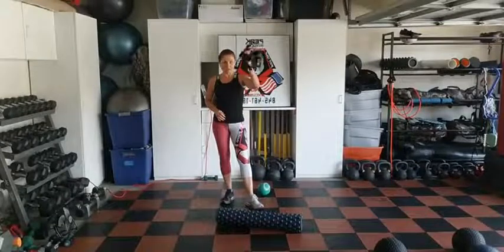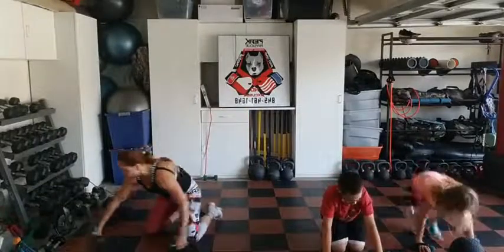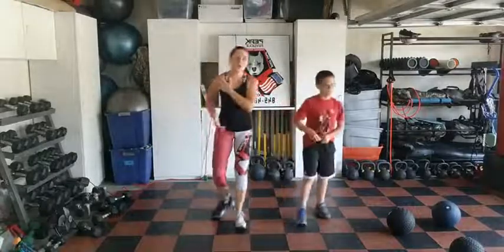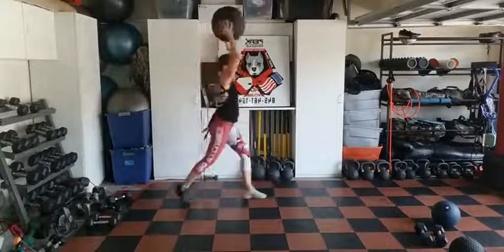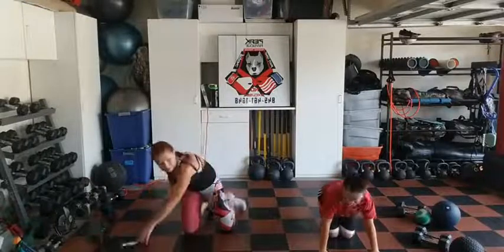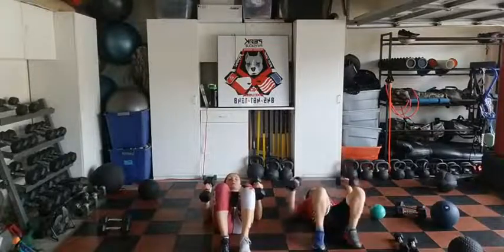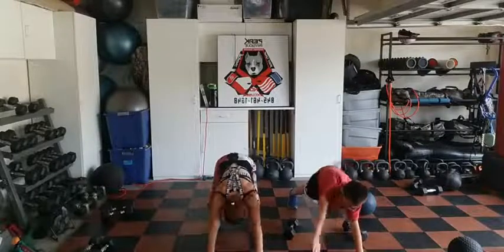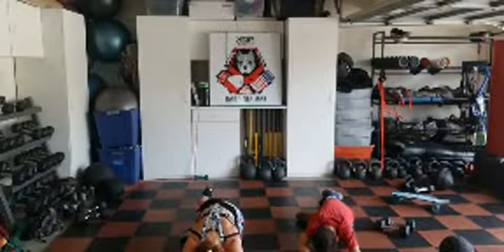Cardio Time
Different programs available - txt 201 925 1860 or click here Schedule a FREE 15 min phone call to Start Operate to Dominate in all areas of your Life